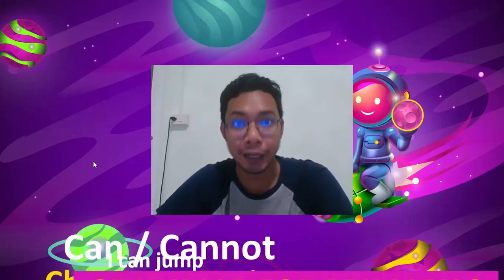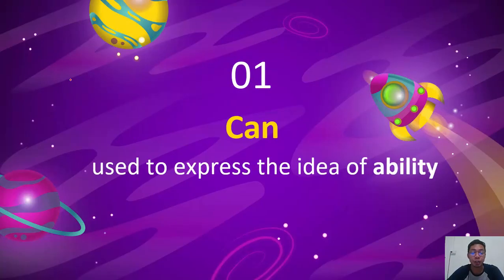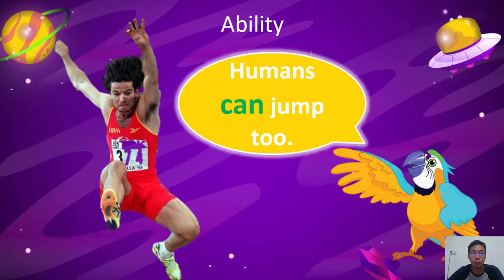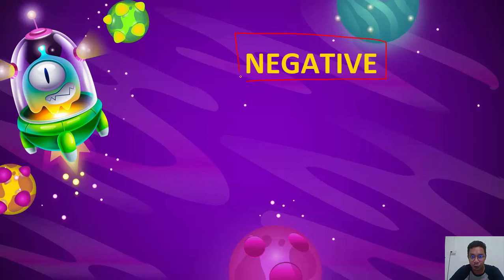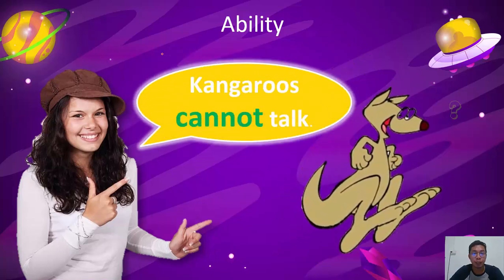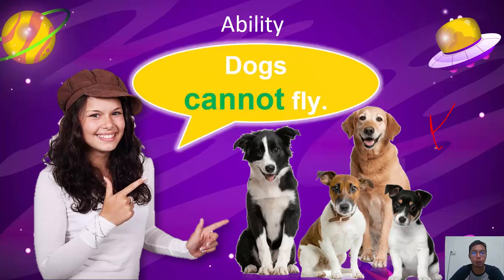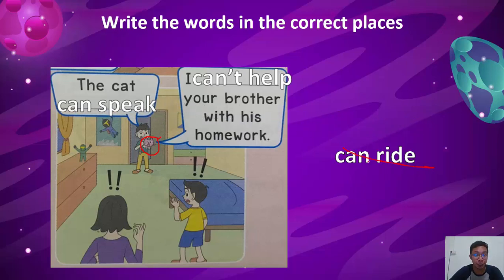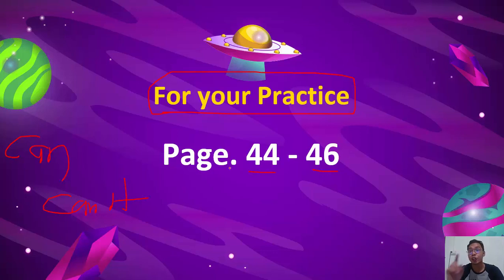Unit 9 - Grammar (Can / Cannot) ประถมศึกษาปีที่ 3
วิดีโอนี้จัดทำขึ้นเพื่อสอนภาษาอังกฤษให้นักเรียนในระดับประถมศึกษาปีที่ 3 โรงเรียนบุญเลิศอนุสรณ์ (Boonlert Anusorn School)

ฝากติดตาม จิปาถะ อิงลิช ด้วยนะครับ

ติดตามรูปภาพและวิดีโอของฉัน